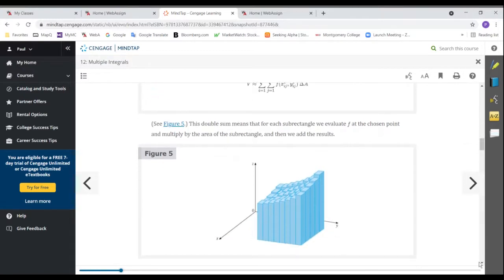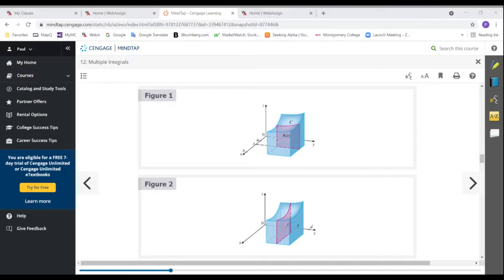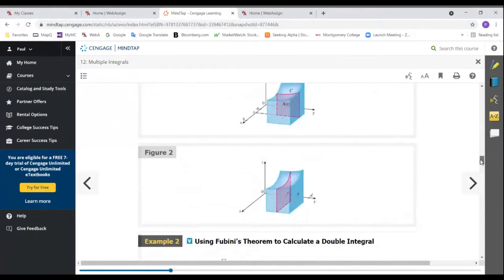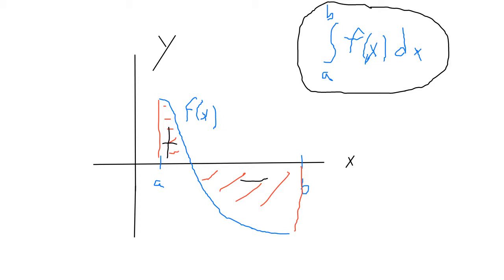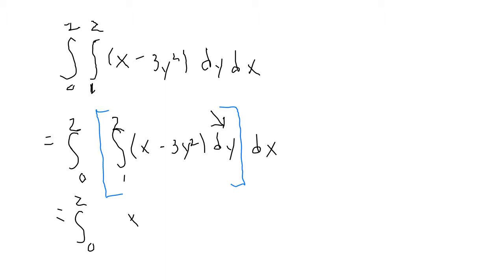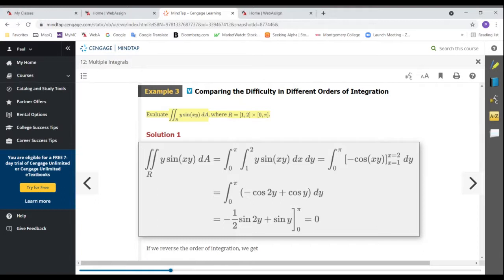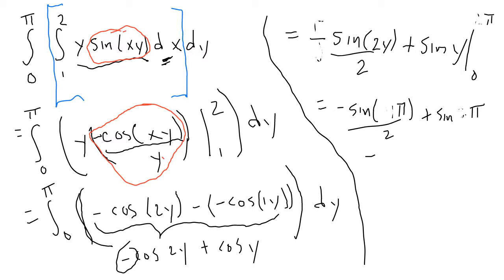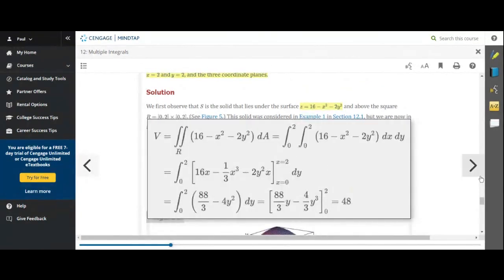MATH 280 CRN 30779 Section 12 2 Examples' Spring 2021